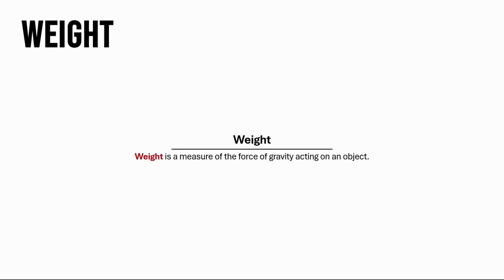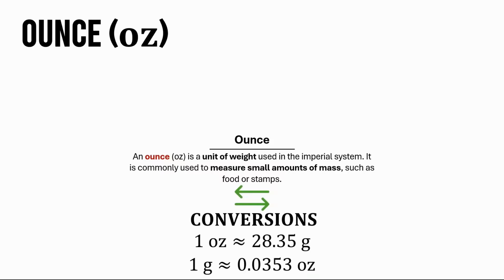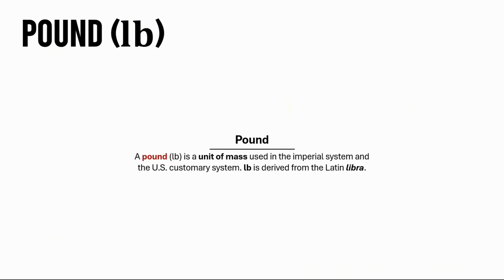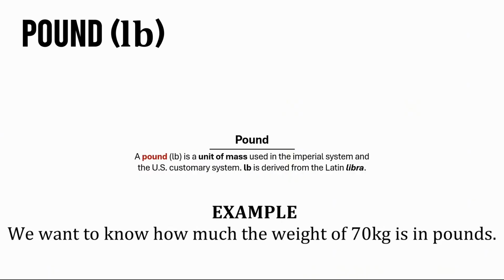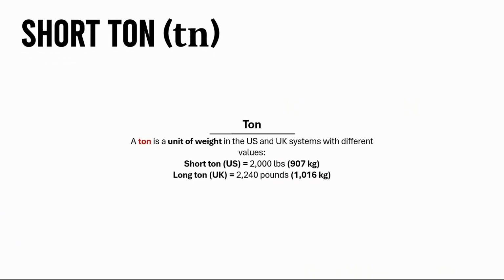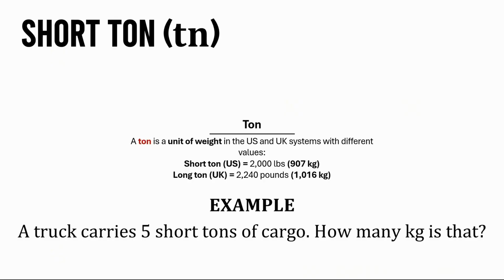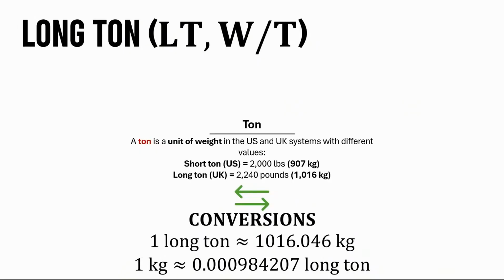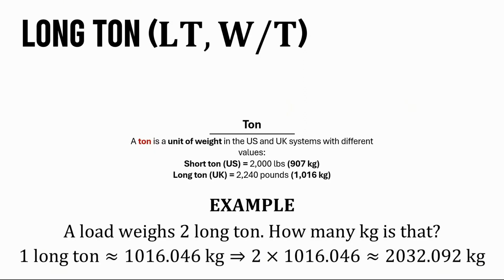Imperial Units of Weight | Arithmetic #128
Imperial Units of Weight — pounds, ounces, short & long ton.
Quick overview of imperial weight units (ounce, pound, short ton, long ton), common conversions and practical tips for converting to metric (kg). Useful for cooking, shipping and everyday comparisons.